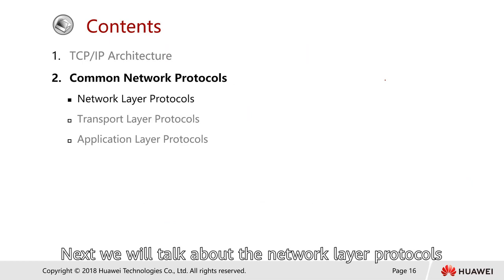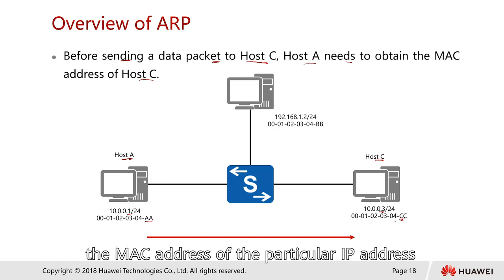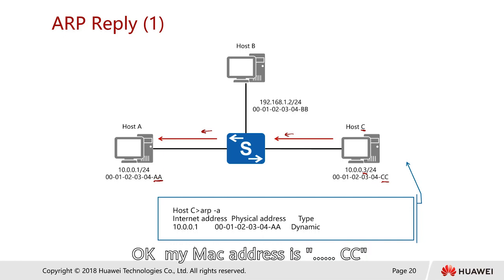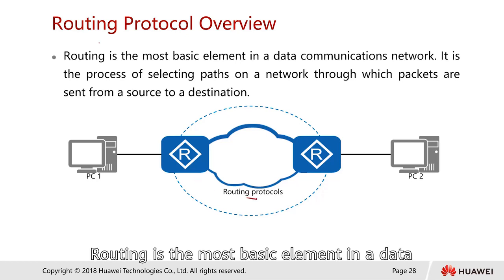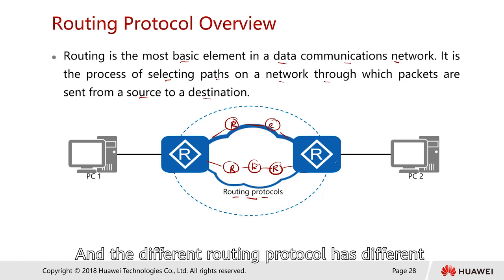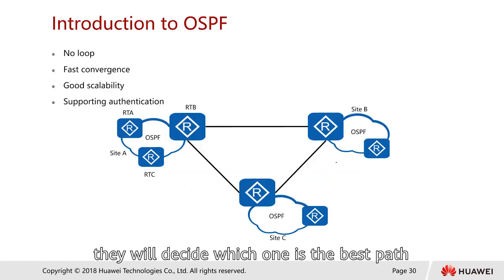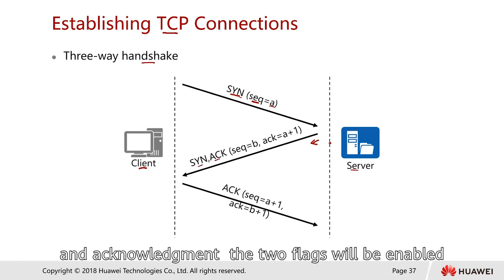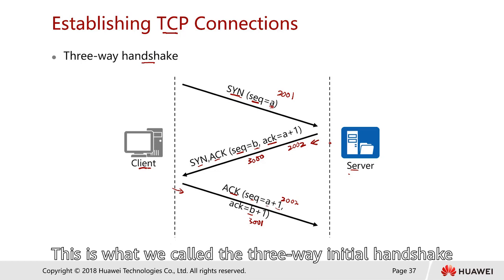1 3 2 Common Network Protocols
1 3 2 Common Network Protocols